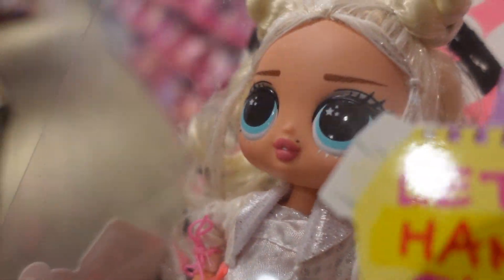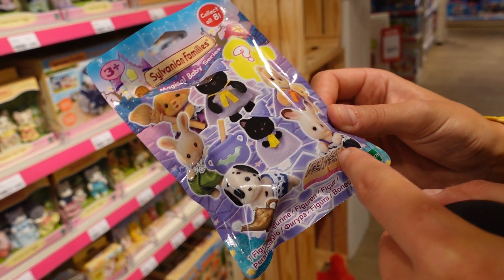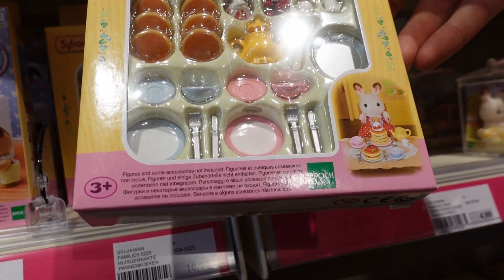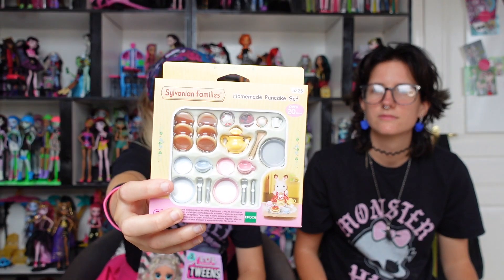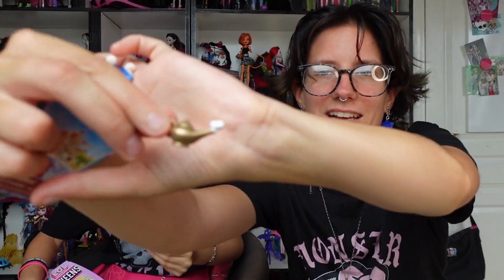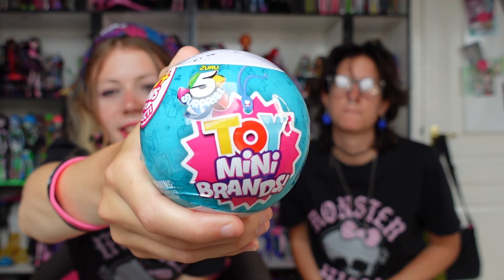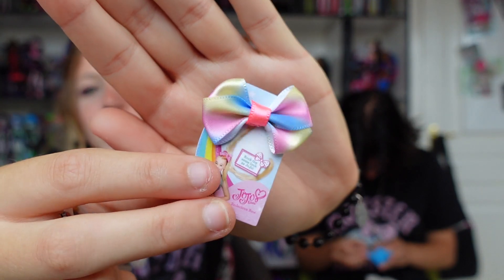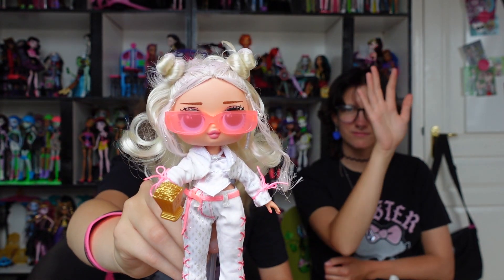First video with my beastie 🤗 - Toy Haunt (Top 1 Toys - The Netherlands)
This is kind of a combination between an unboxing video, a vlog and a toy haunt so I don't know what to call it!   🎀

This was so much fun to do! Let me know if you want to see more video's like this 💕

Still no Monster High here... ☠️

Check out my Instagram Account for pictures of my dolls and Live unboxing video's!

Check out my Vinted Account where I sell Monster High, Bratz and Ever After High things (and more!!!)

Stay Fantastic Ghouls and keep on collecting 💀